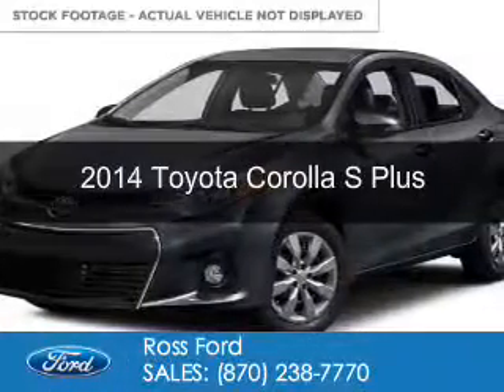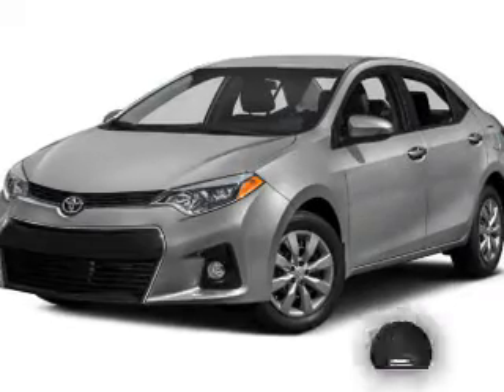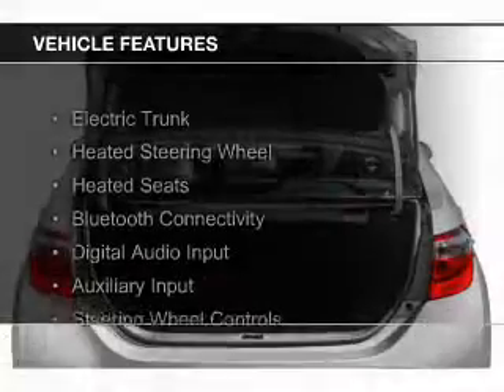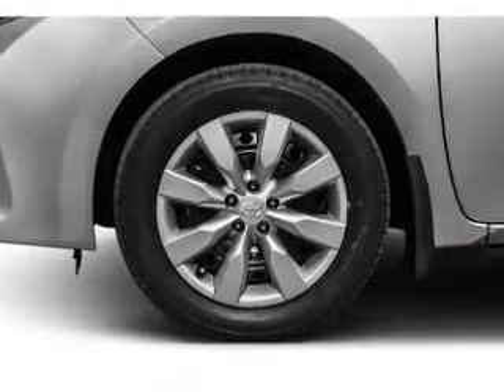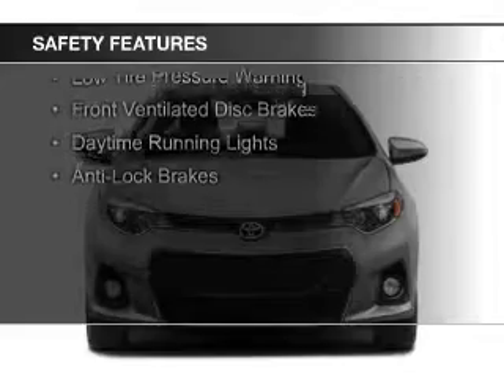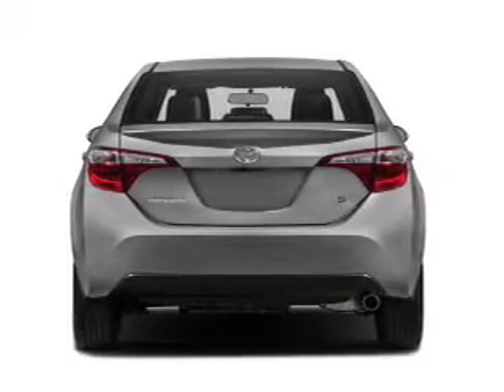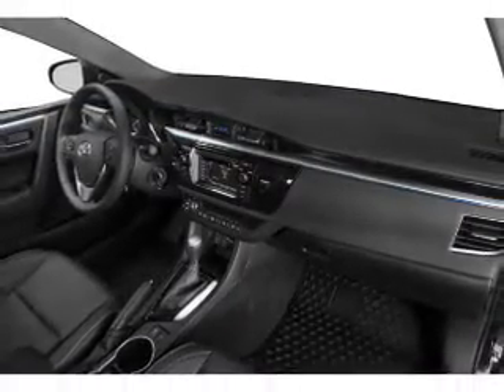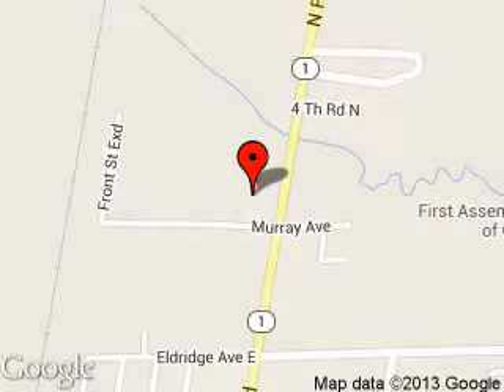2014 Toyota Corolla - Wynne AR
Phone:
Year: 2014
Make: Toyota
Model: Corolla
Trim: S Plus
Engine: 1.8 liter inline 4 cylinder 16 valve
Transmission: Automatic CVT
Color: Slate
Mileage: 13802
Address:
1903 North Falls Blvd.